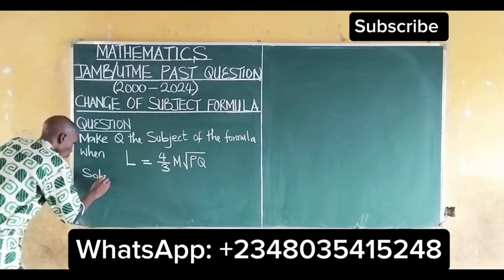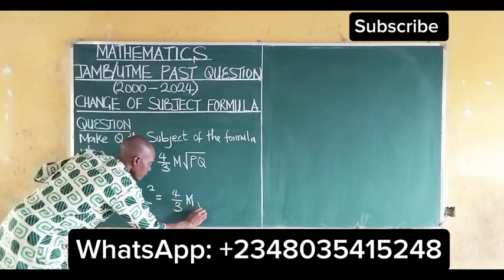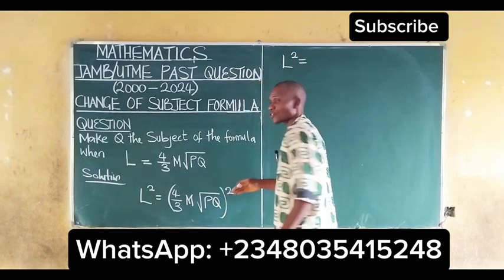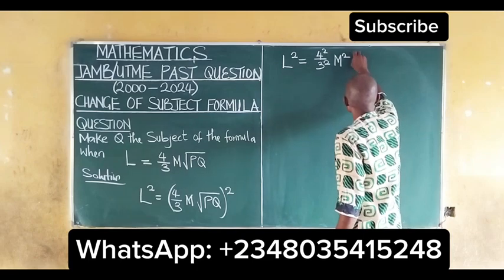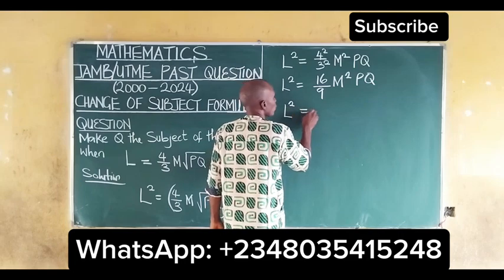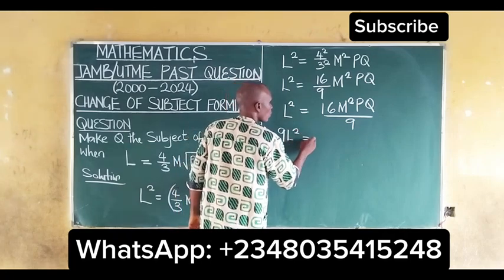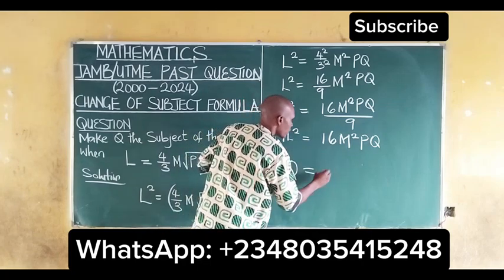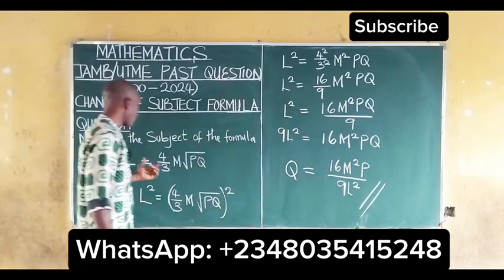Change of Subject Formula: Jamb Mathematics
Welcome to this focused tutorial on Change of Subject in JAMB/UTME past questions and answers from 2000 to 2024! In this video, I dive deep into the concept of changing the subject of a formula, which is a key topic for Mathematics, Physics, and other related subjects in the UTME.In this video, you will learn, how to solve Change of Subject questions in JAMB/UTME and a step-by-step solutions on how to breakdown Change of Subject past questions from 2000 to 2024. You'll also learn, techniques for identifying and isolating variables in equations and how to simplify complex problems and solve them with ease.

Whether you're preparing for JAMB or Post UTME or simply reviewing for future exams, this resource will give you an edge in your study process.